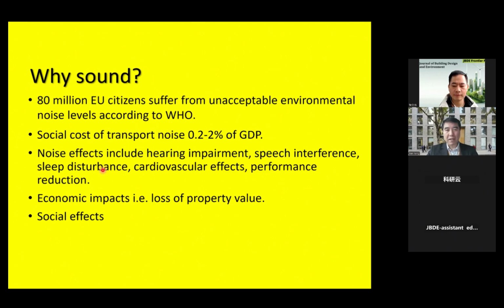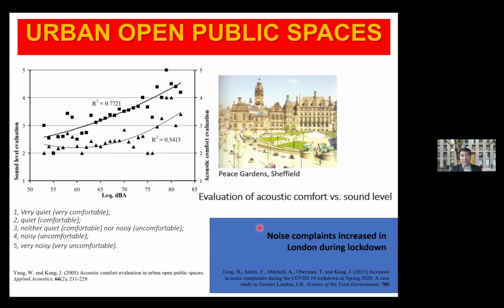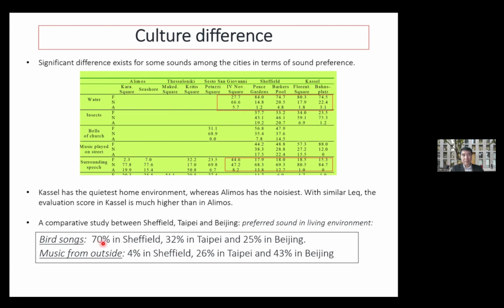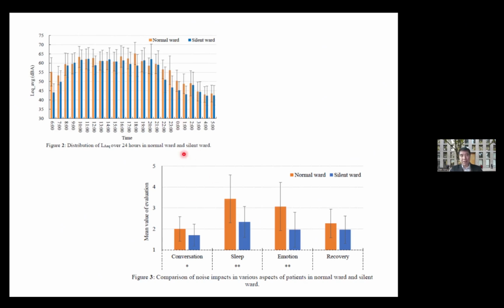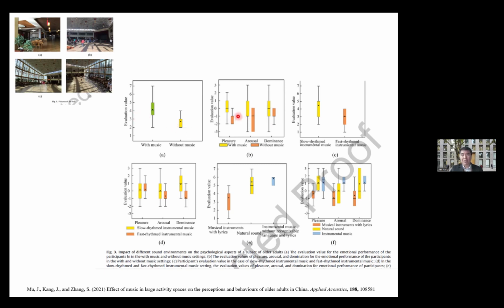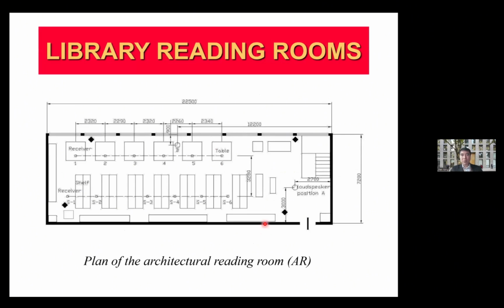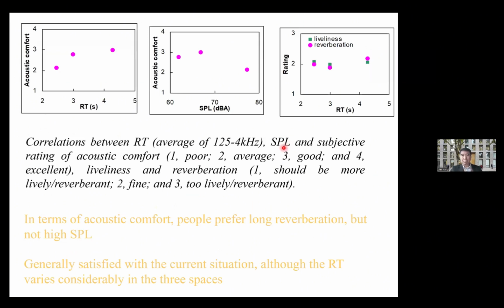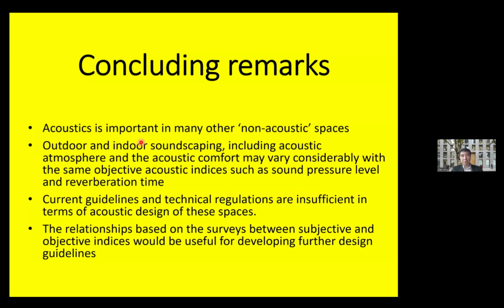JBDE | Towards Human-Centered Building Design and Environment - A Sound Perspective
This talk starts with a brief discussion on the importance of considering sound in building design and environment. It then presents a series of studies on the acoustic perception of various outdoor and indoor spaces, including open public spaces. hospitals, care facilities, shopping mall atrium spaces, library reading rooms, football stadia, swimming spaces, and churches. Finally, it discusses human-centered building and environmental design.